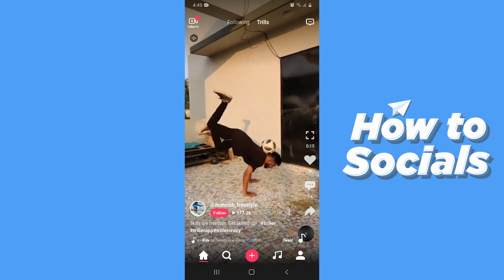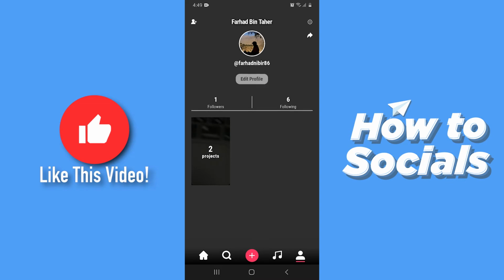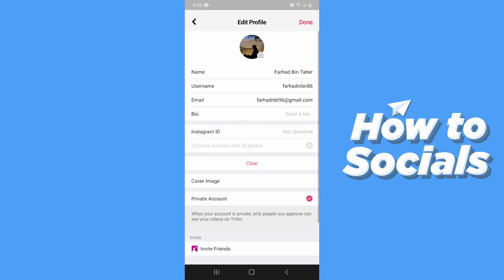How to Add a Bio to Your Triller Account - Triller Account Add a Bio Tutorial (VERY EASY)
How to Add a Bio to Your Triller Account - Triller Account Add a Bio Tutorial

In this video I show you how to add a bio to your triller account in 2021.